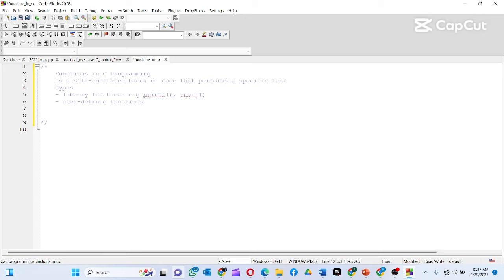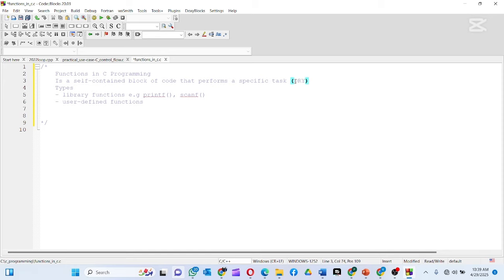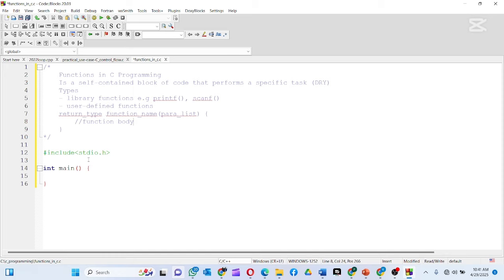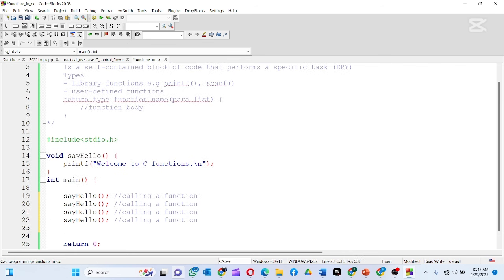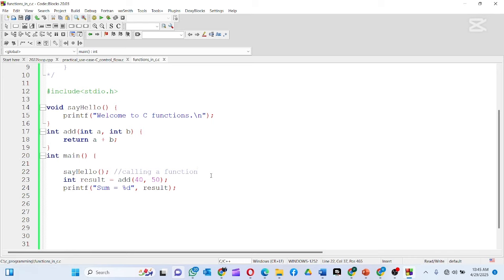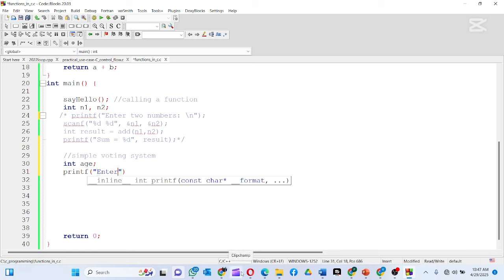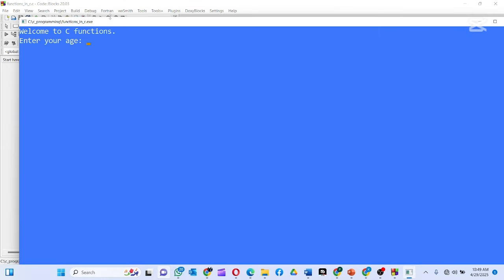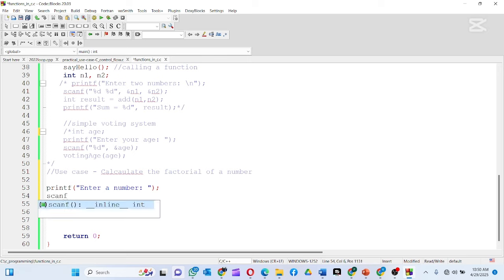Master C Functions in 15 Minutes! | C programming Tutorials for Beginners in 2025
🎯 Learning Objectives
By the end of this tutorial, you will:
✅ Understand the *syntax and structure* of C functions.
✅ Learn *why and when* to use functions.
✅ Master *different types of functions* (with/without parameters, return values).
✅ Solve *real-world problems* using functions.
✅ Complete a *coding assignment* to test your skills.